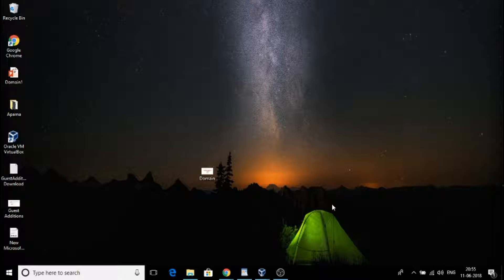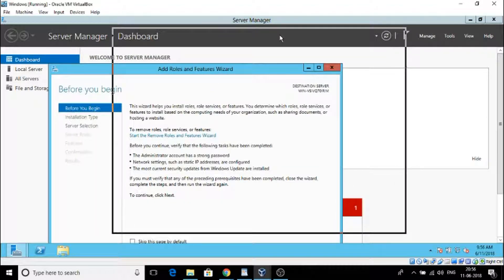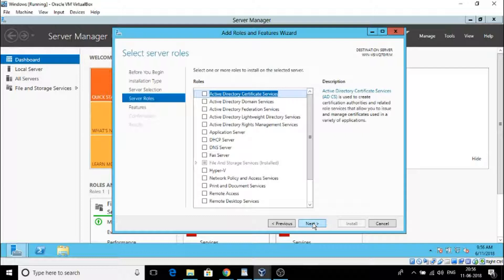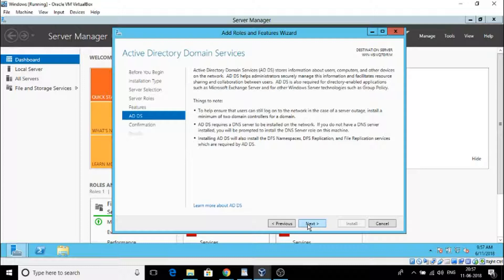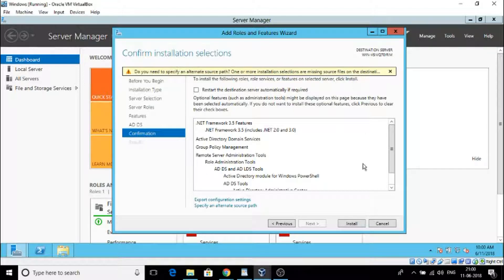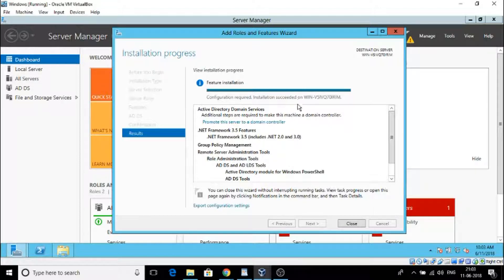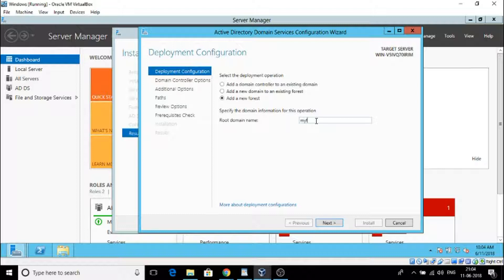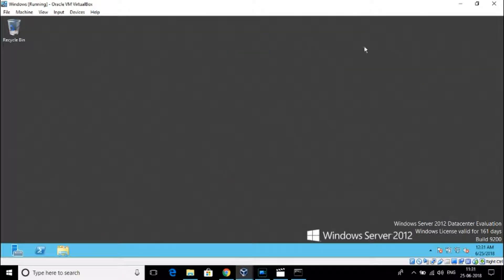Promote a virtual machine to a Domain Controller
This tutorial video explains how to promote a virtual machine to a domain controller and how to set the ip address for the same

hope you find it helpfull and let me know the feedback